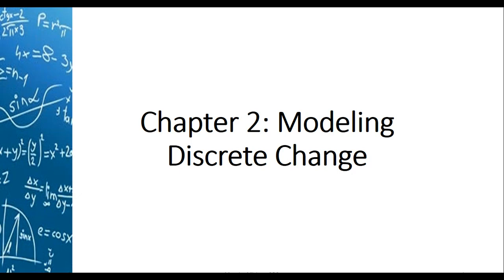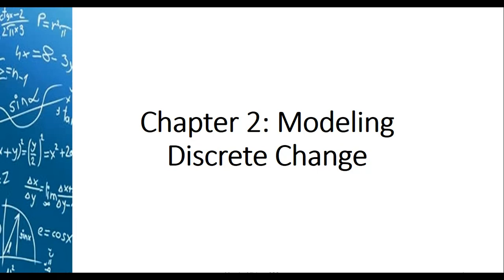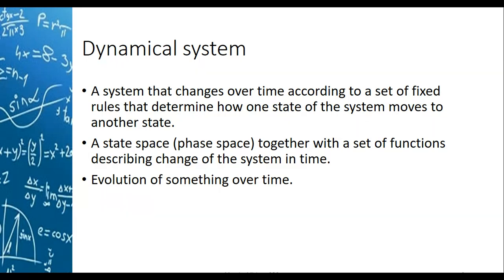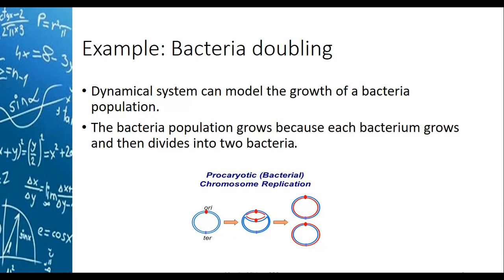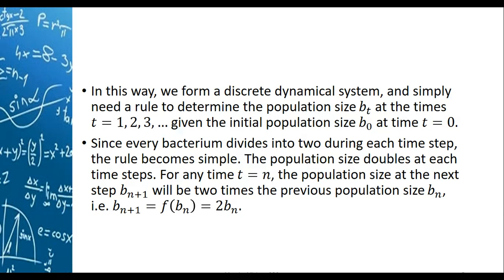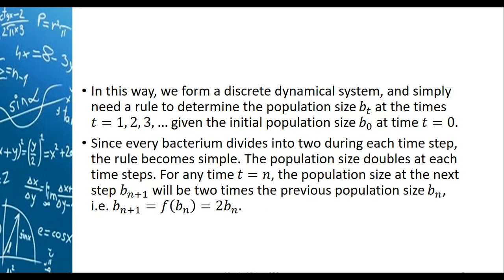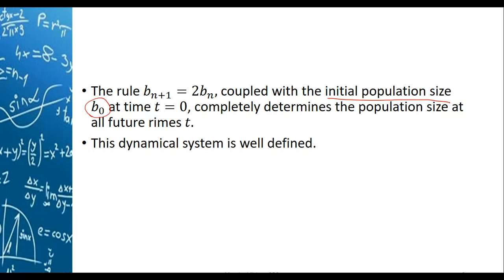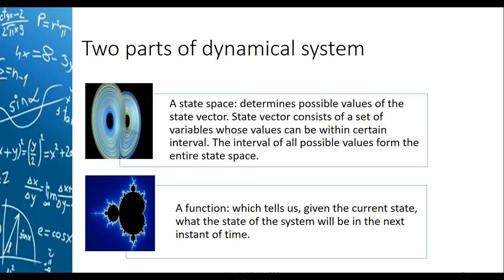Dynamical System Part 1: Introduction